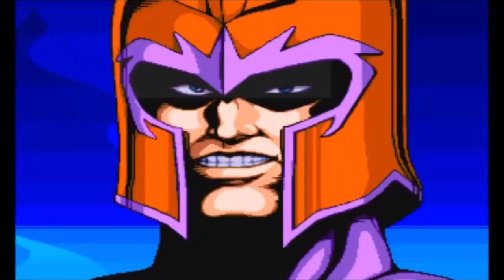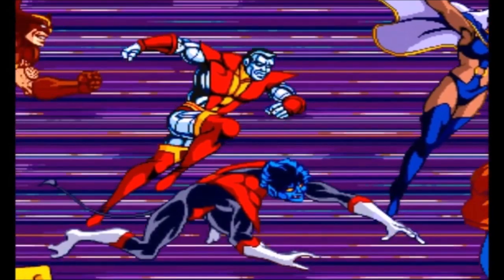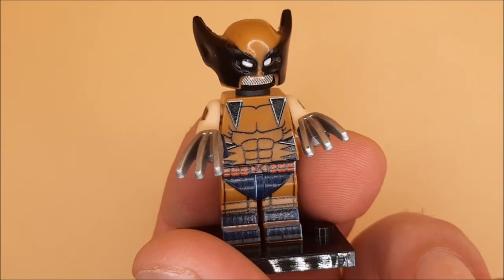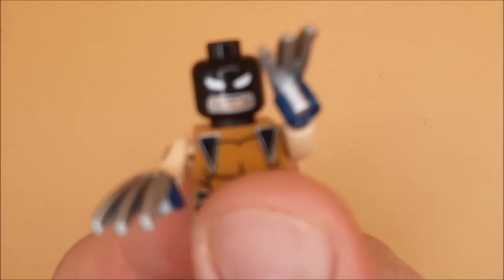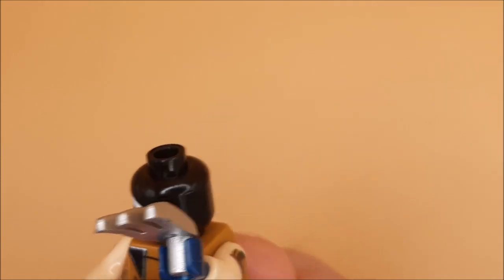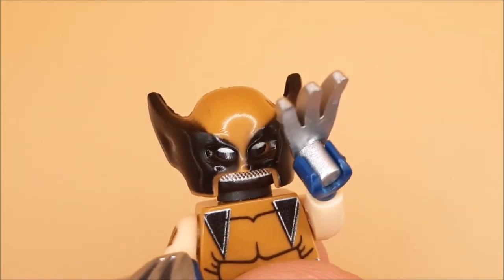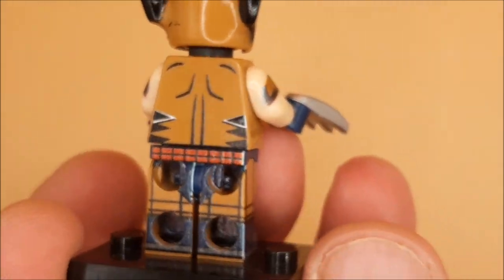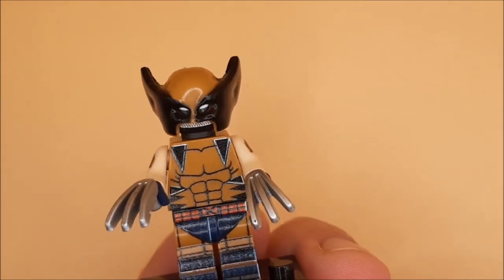Xmen custom mini figs series 3 Classic Brown and Black Wolverine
It's another Wolverine but this time he is in his brown classic attire.